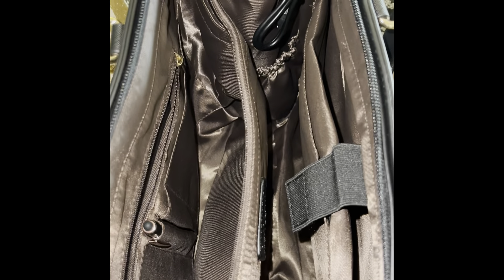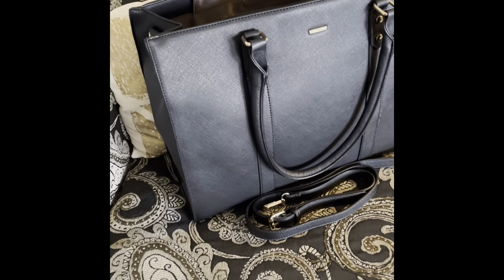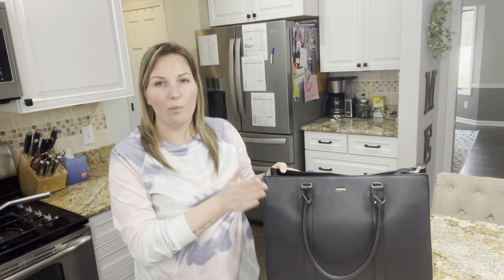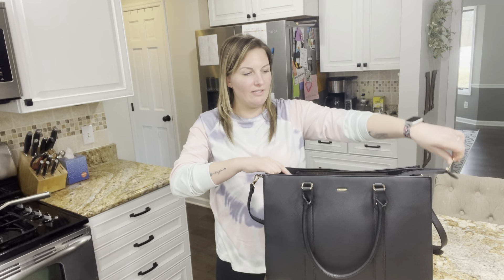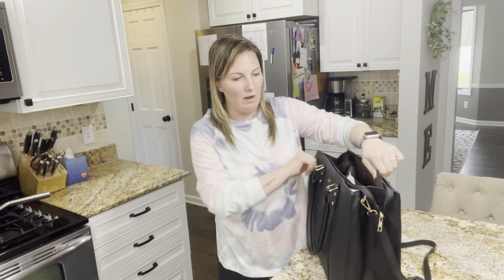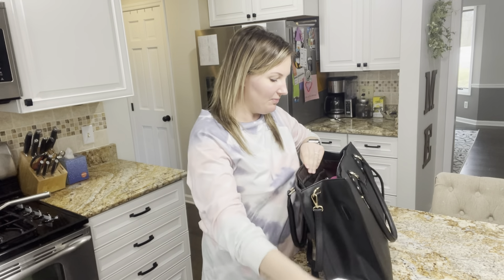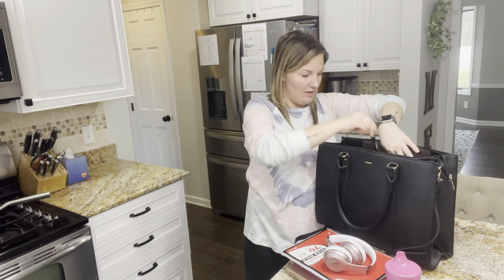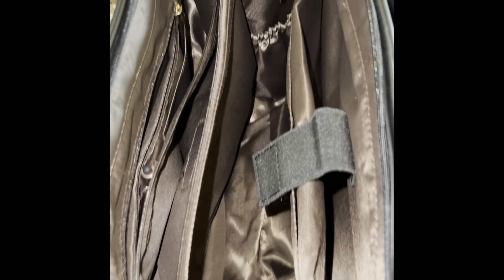Review of LOVEVOOK Laptop Bag for Women, Fashion Computer Tote Bag 15.6 Inch Large Handbag